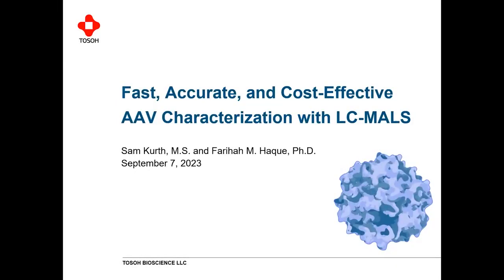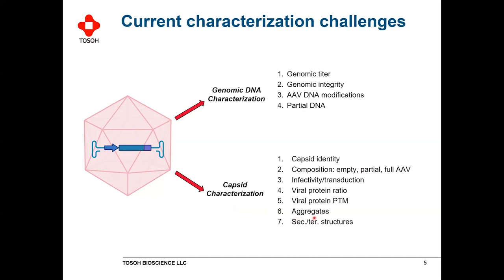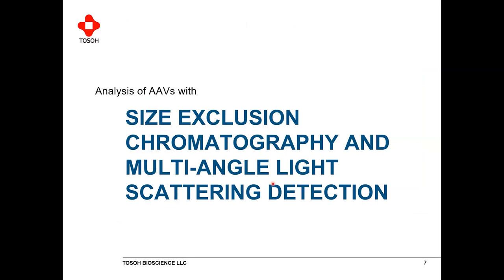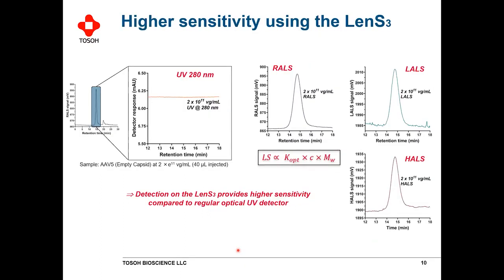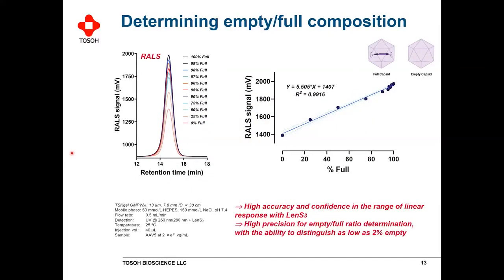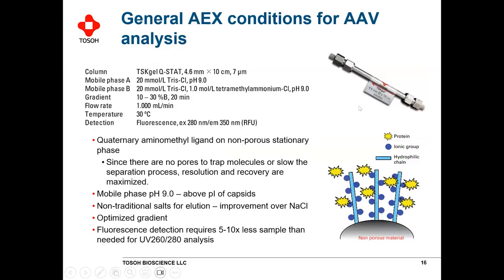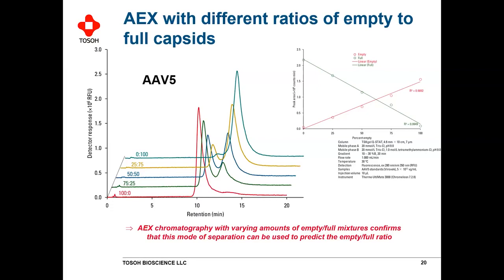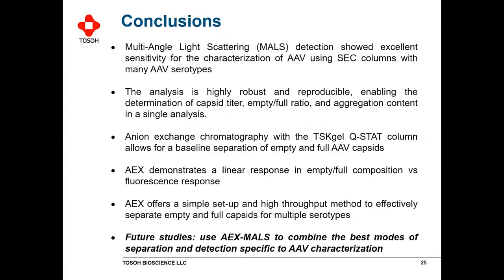Fast, Accurate, and Cost-Effective AAV Characterization with LC-MALS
Adeno-associated viruses (AAVs) have recently gained significant attention in the field of gene and cell therapy because of their effectiveness at delivering genes to target cells in vivo and in vitro. Due to the increasing demand for AAV therapeutic drug production, there have been many efforts to engineer and improve new AAV variants. To guarantee the potency of AAV therapies, their purity must be assessed. Scientists continue seeking rapid, accurate, and cost-effective methods to characterize how much DNA payload is within the AAV capsids. In this webinar, an overview of the analytical chromatography techniques for the characterization of AAVs will be discussed.